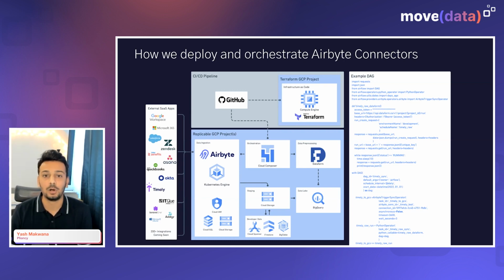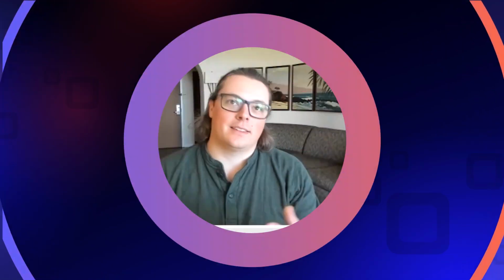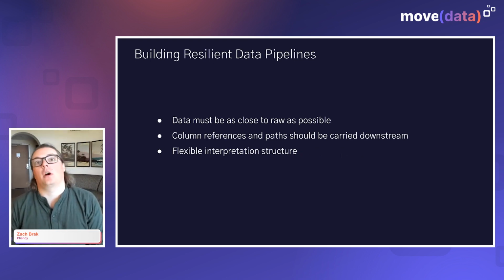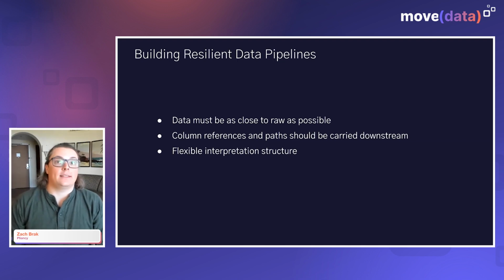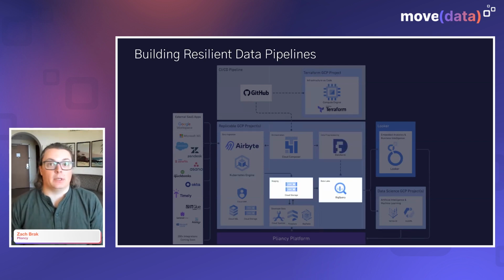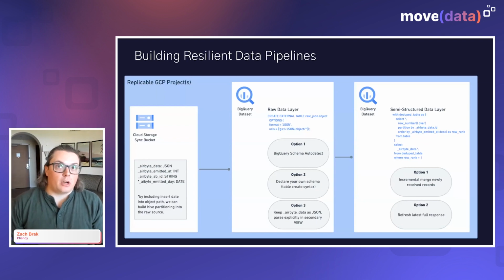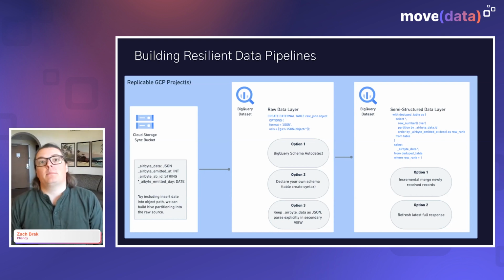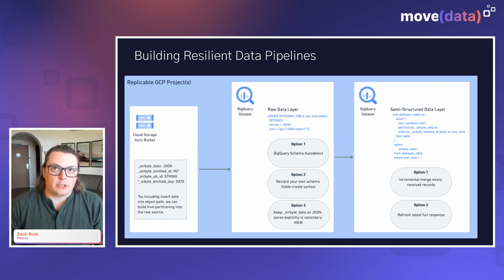How To Execute on Google Cloud | Pliancy